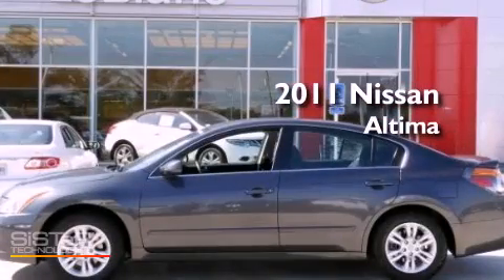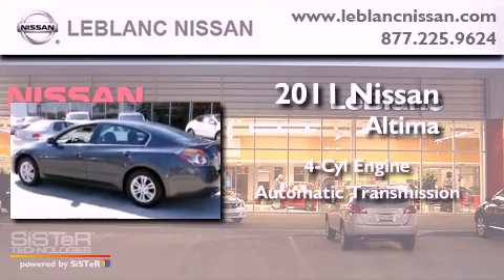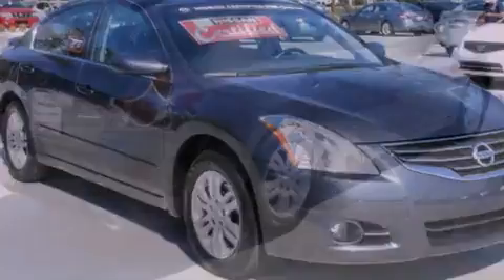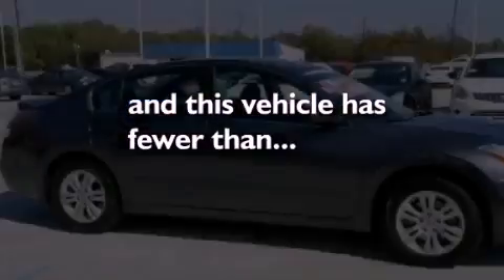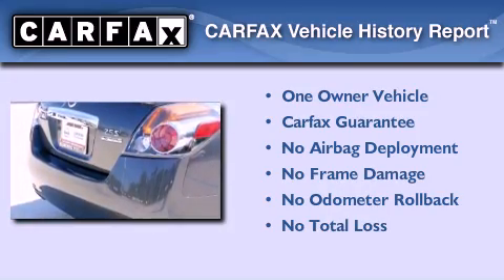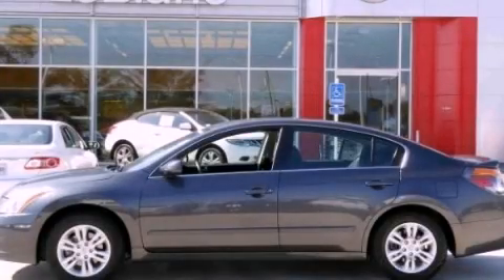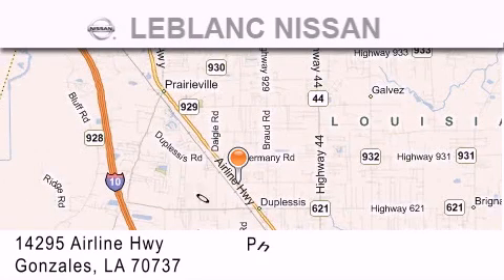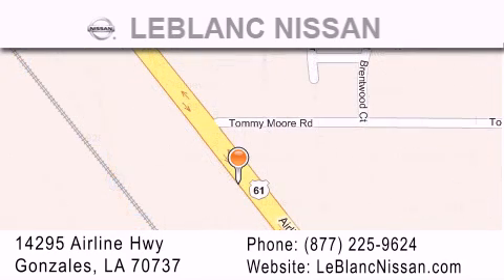Pre-Owned 2011 Nissan Altima Denham Springs LA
Year : 2011

 Make : Nissan

 Model : Altima

 Engine : 4 Cylinder

 Trans . : Automatic

 Exterior : Metallic Slate

 Miles : 22,116

 Interior : Charcoal

 Stock : NI112231

 LeBlanc Nissan

 14295 Airline Hwy

  , LA 70737